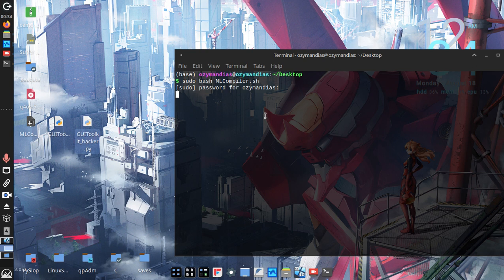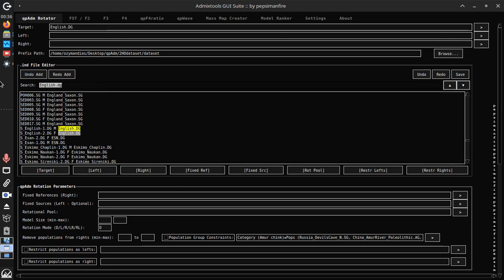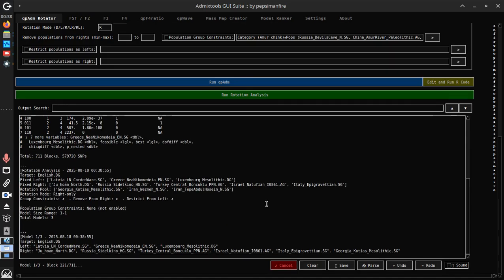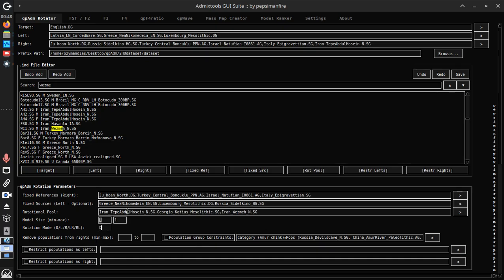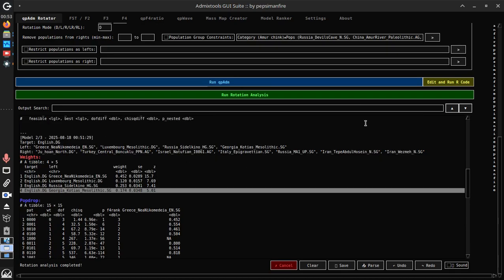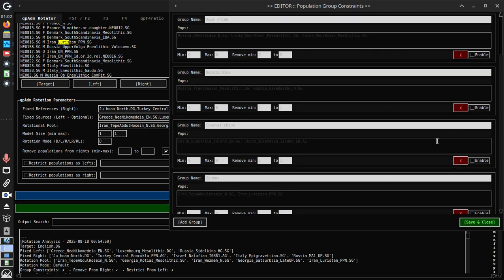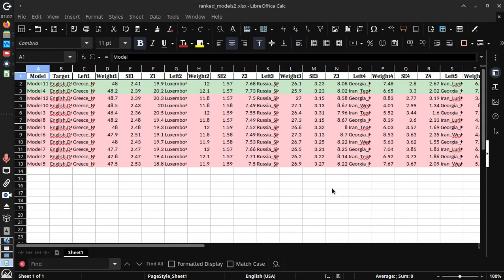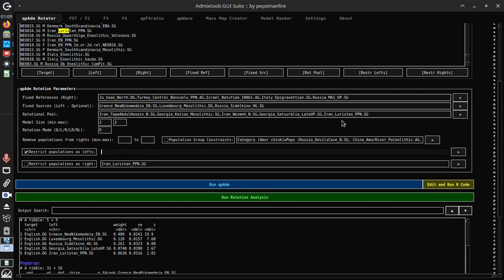Admixtools qpAdm GUI - Explanation of how rotations work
Simple explanation of how the rotations work in my GUI and how you can compile it for Mac and Linux